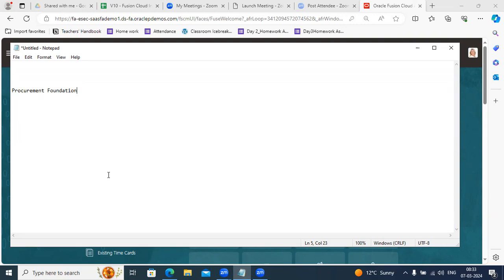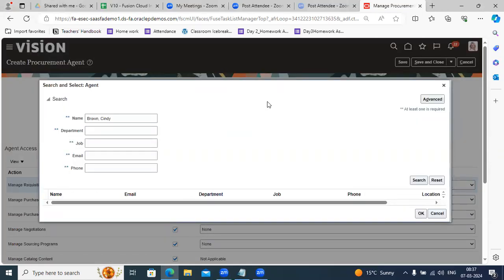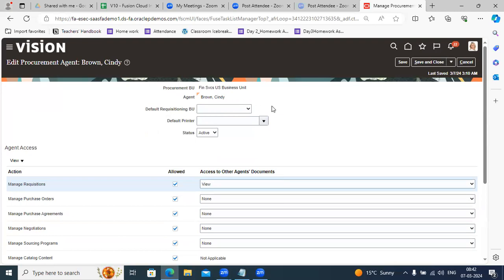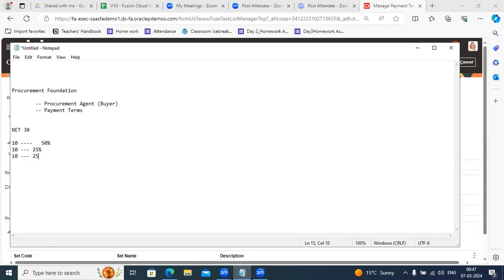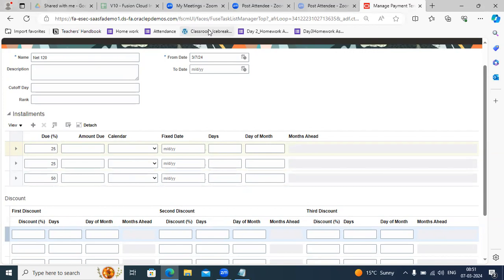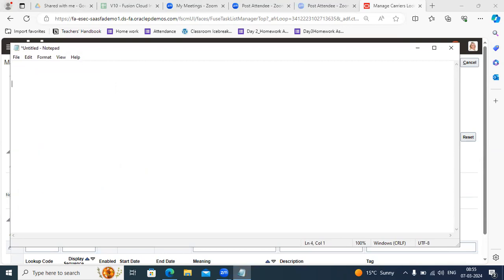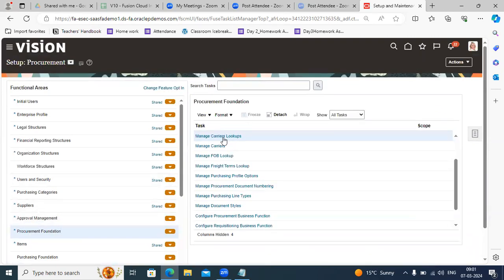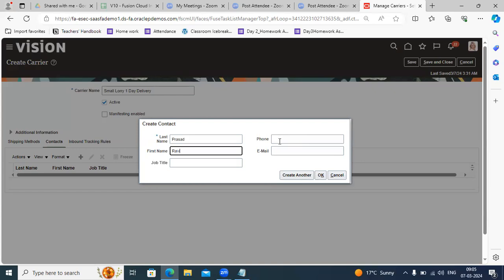Oracle Fusion SCM Procurement 1 | Oracle Fusion Online Training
UnoGeeks Oracle Fusion SCM Training (Implementation-Focused & Project-Based)

Embark on your journey to procurement excellence with our in-depth Fusion Procurement Training video. Tailored for procurement professionals, business analysts, and IT specialists, this training offers a deep dive into the functionalities, best practices, and strategic applications of Oracle Fusion Procurement. Whether you're new to Fusion Procurement or looking to enhance your existing knowledge, this video will equip you with the skills to streamline procurement processes, improve cost savings, and drive strategic decision-making.

Discover the full capabilities of Fusion Procurement through expert-led tutorials, real-world case studies, and practical tips. From requisition to payment, learn how to leverage Oracle Fusion Procurement to create a seamless, efficient, and transparent procurement cycle.

What You'll Learn:
An overview of Oracle Fusion Procurement and its impact on the procurement landscape.
Step-by-step instructions on configuring and customizing Fusion Procurement to fit your organizational needs.
Strategies for leveraging advanced features like supplier qualification management, procurement contracts, and sourcing to maximize efficiency and value.
Best practices for managing procurement data, ensuring compliance, and enhancing supplier relationships.
Insights into optimizing your procurement process with Oracle Fusion Procurement, supported by success stories and expert advice.

👁️‍🗨️ Stay Ahead of the Curve:
With Oracle Fusion SCM, procurement becomes more than just a function - it transforms into a strategic asset. Learn how to navigate complex supply chain networks, automate procurement tasks, and analyze performance with state-of-the-art cloud technology.

Transform your procurement operations with our Fusion Procurement Training. Begin your path to procurement mastery today!

0:00 Intro
1:59 How to configure procurement agents
12:09 Payment terms
17:20 How to configure payment terms
22:29 Manage carriers Lookup
30:13 Manage carriers